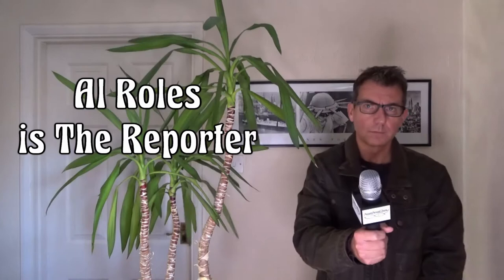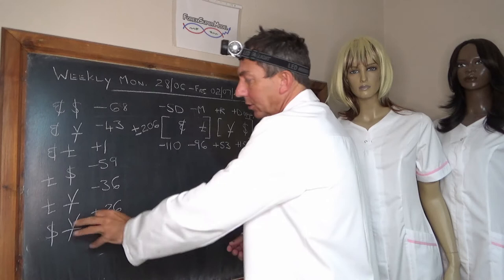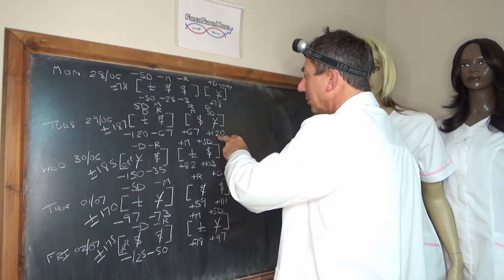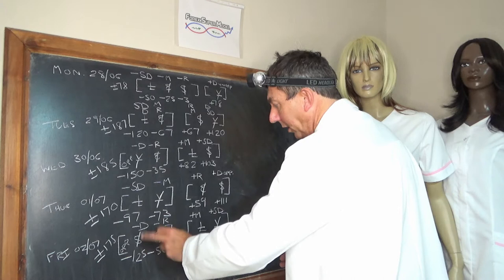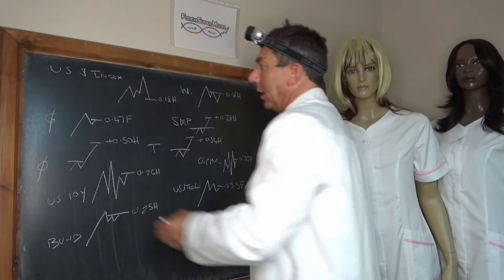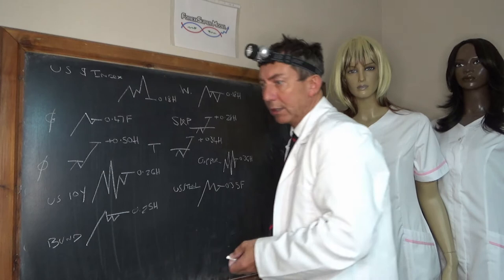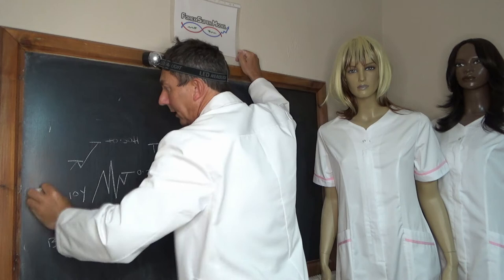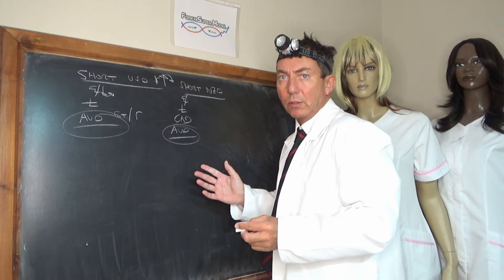Forex Super Model Weekly Review Analysis 28/06/21 - 02/07/21